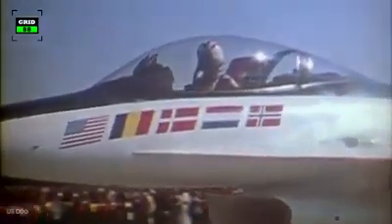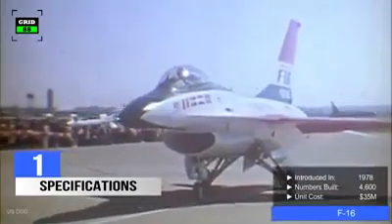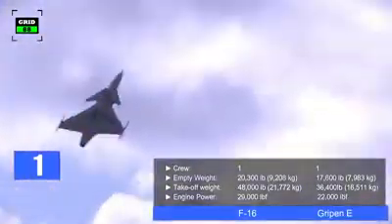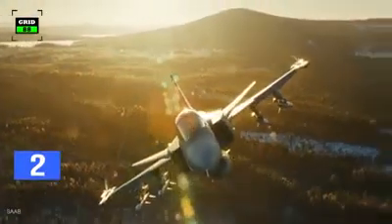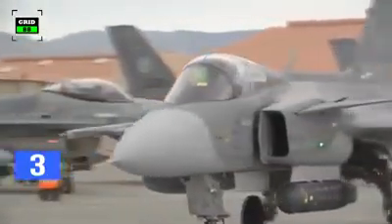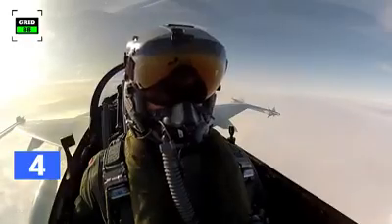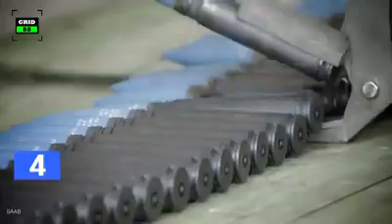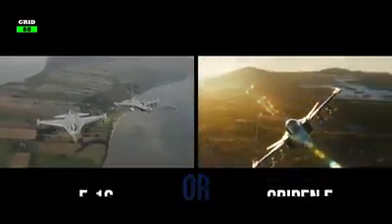F16 vs Saab gripen Fighter Jet - Comparison - YouTube